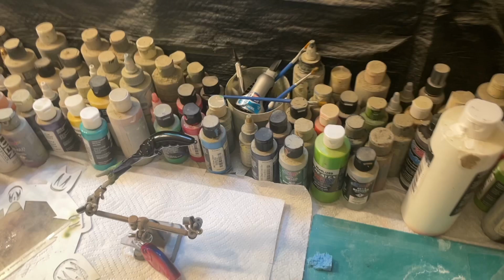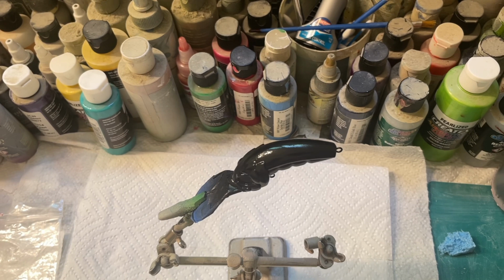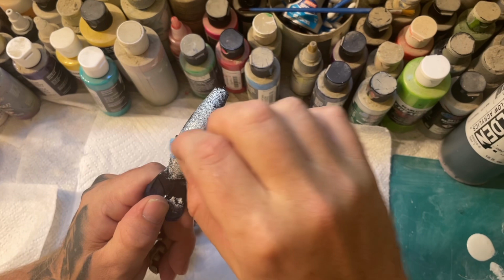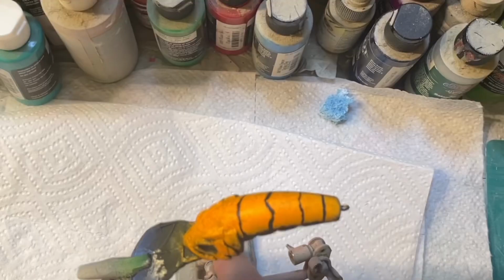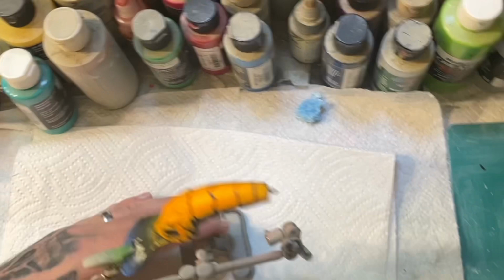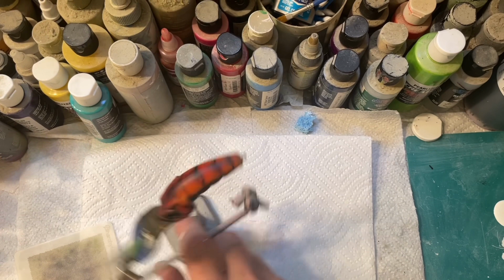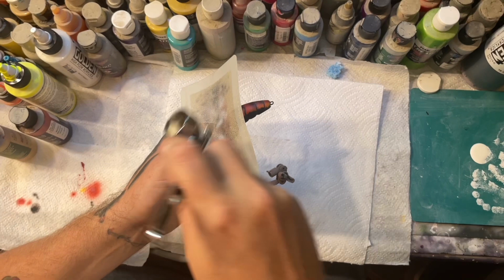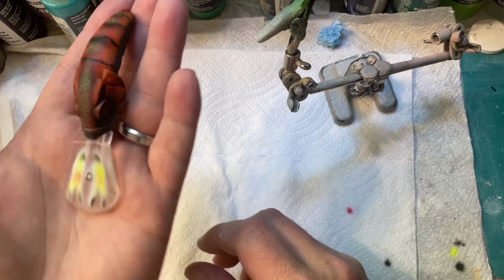How to paint a sponge craw